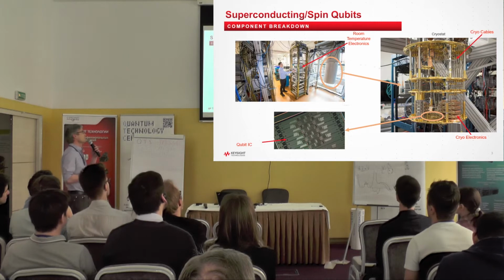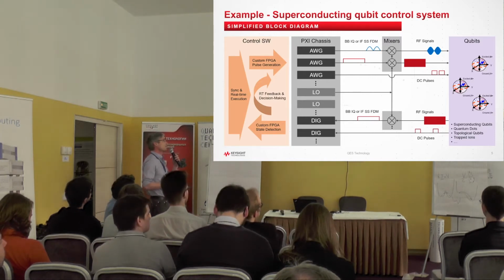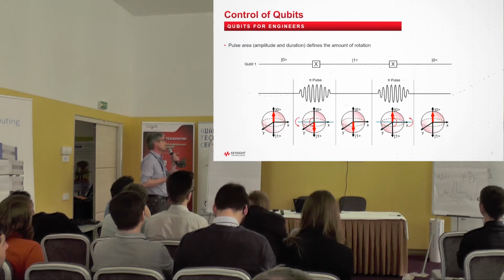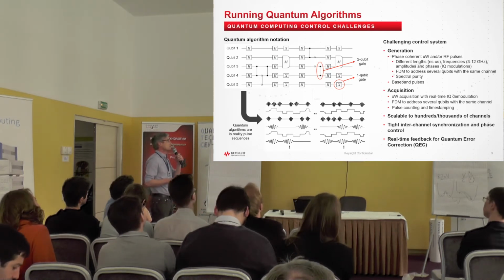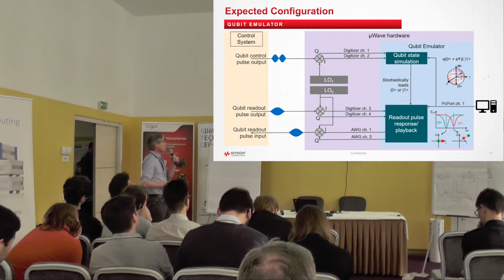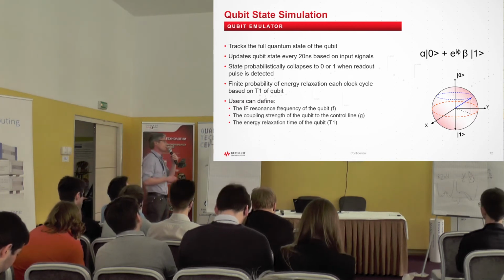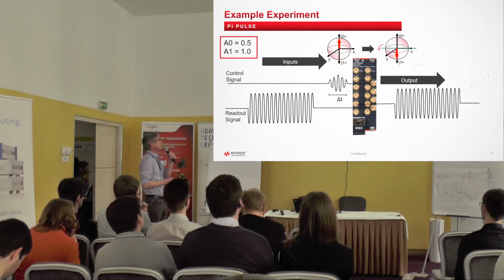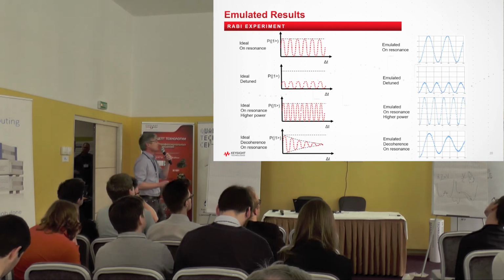Alexander Chumadin - Keysight Technologies solutions for quantum technologies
Alexander Chumadin (Keysight Technologies, Moscow, Russia)
Keysight Technologies solutions for quantum technologies

For many years, Keysight provides best in class test and measurement instruments for quantum technologies labs worldwide. Today we offer scalable, realtime operating end to end solutions for qubit control with fastest feedback loop in the industry. In this paper, we will focus on emulation of superconducting qubit behavior and how we built a realtime qubit simulator with our digitizer, arbitrary waveform generator and open FPGA. This qubit simulator is used for teaching, testing qubit control systems and troubleshooting qubit manipulation algorithms.